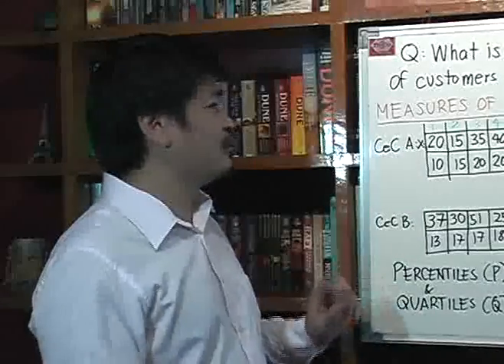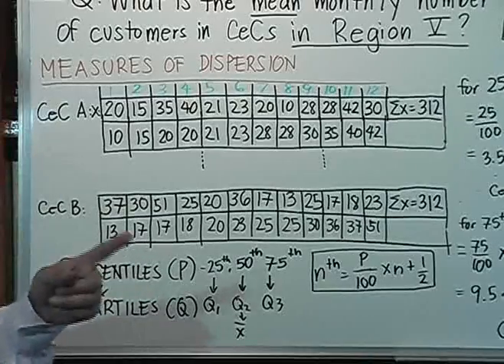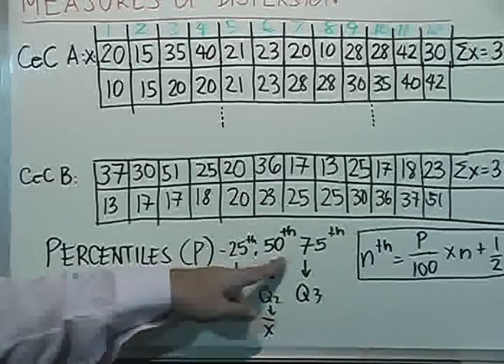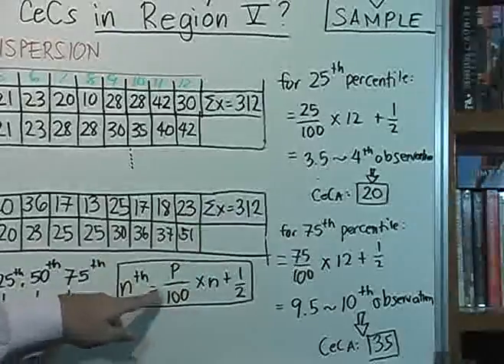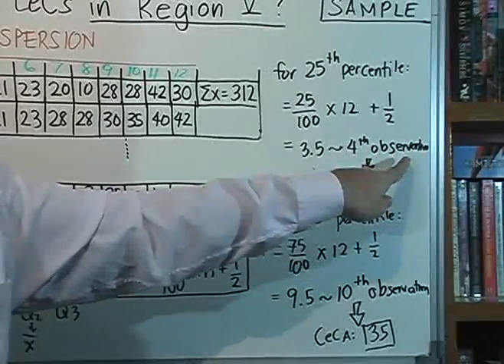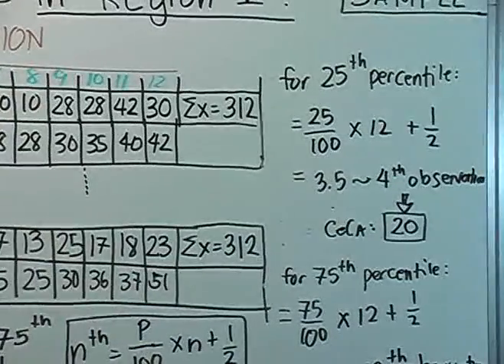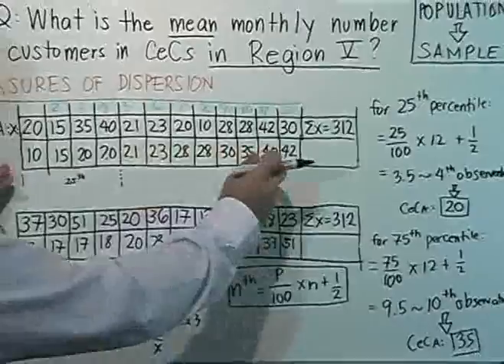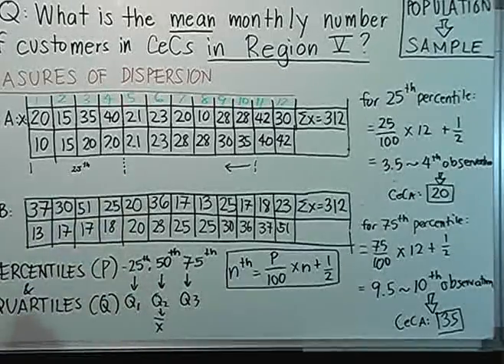Module 6 Measures of Dispersion Part 2